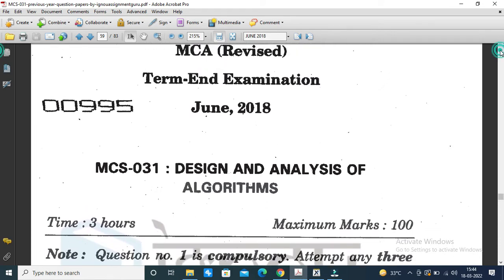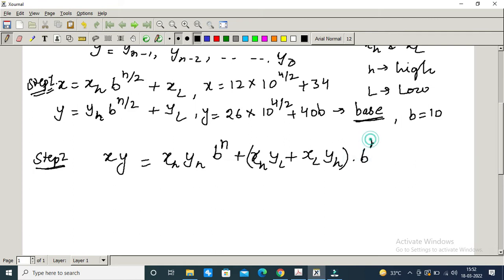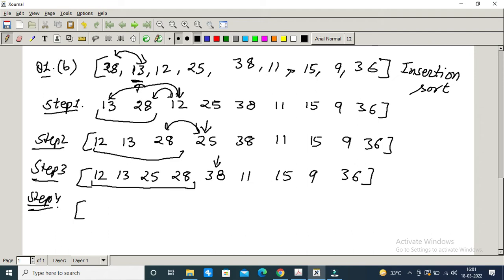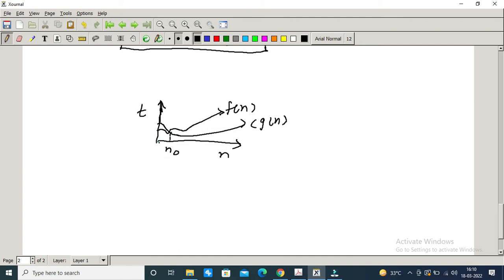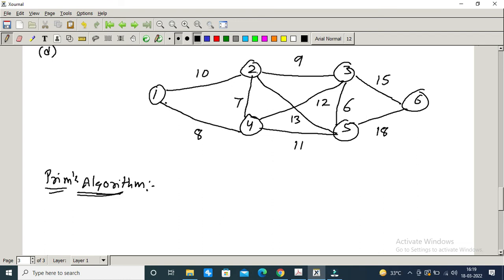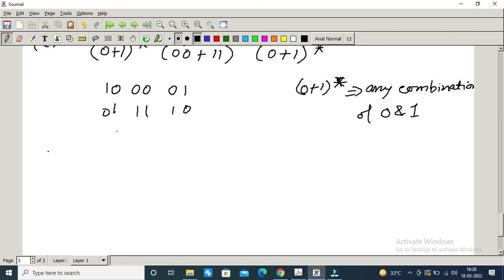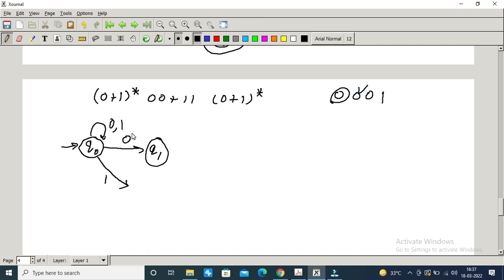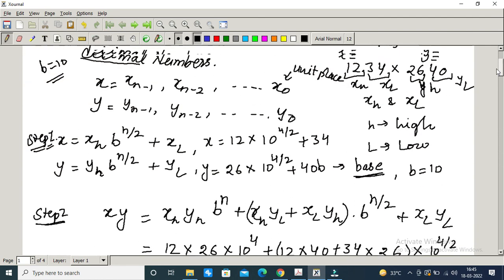1. Design and analysis algorithm-2018 paper discussion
This video discusses the question asked in Algorithm papers including Karatusba algorithm, prim algorithm, theta , big oh, Omega notation, insertion sort etc.
previous year paper discussion